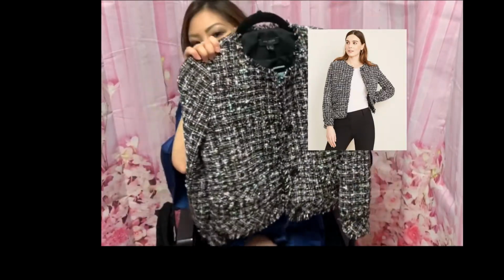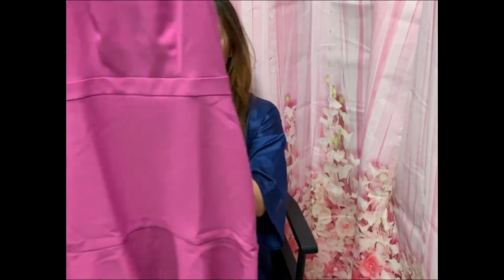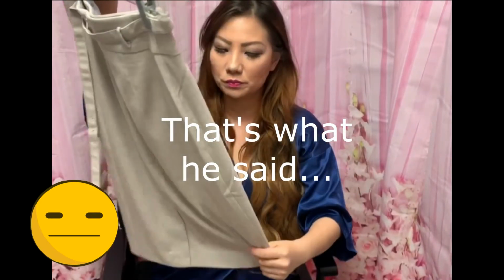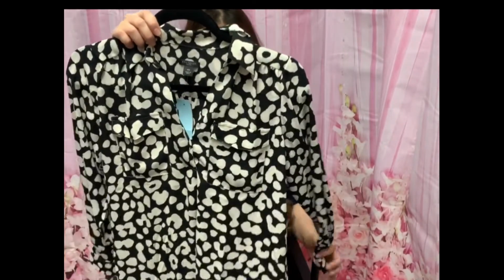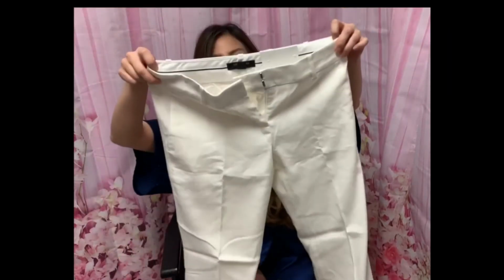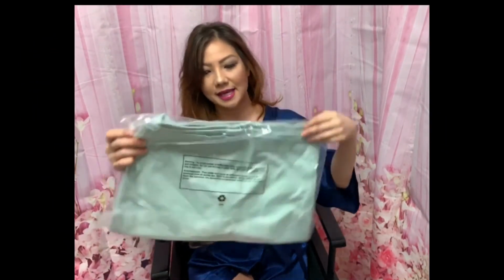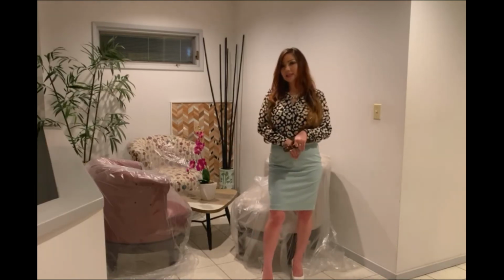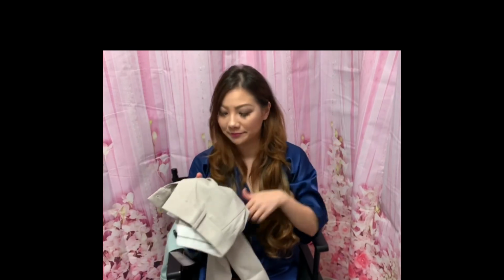ANN TAYLOR Haul Spring I American Gyaru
Spring Summer Ann Taylor Haul and Try on 2020. Asian Beauty. Huge online sale. Great timeless pieces at affordable prices. Items to wear to work for Spring and Summer. How I wear it and why I LOVE Ann Taylor.

Ann Taylor items still available for purchase (6/19/2020 updated)

Does Drugstore teeth Whitener work?

GIRLS JuSt WaNT tO HaVe FUN!

Hi Dolls ;)
I experiment and play with beauty products, fashion, trends, DIY's, and make lifestyle videos.